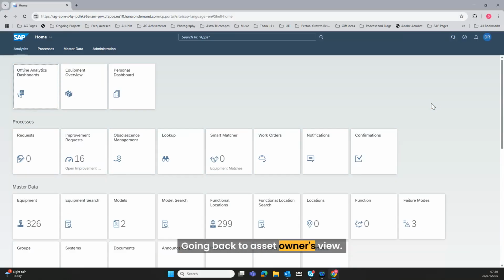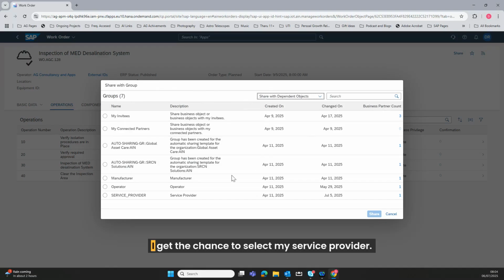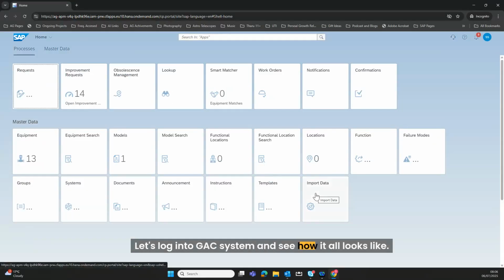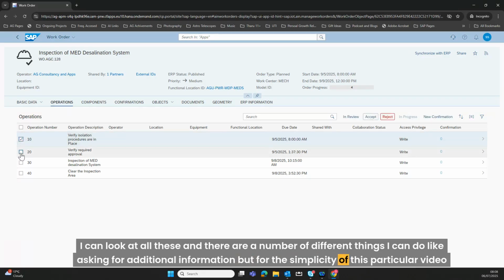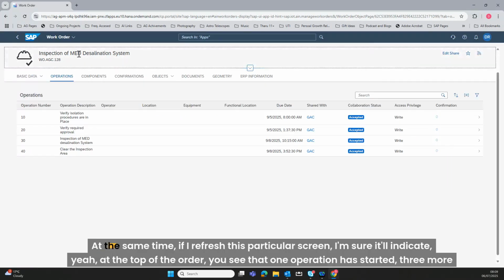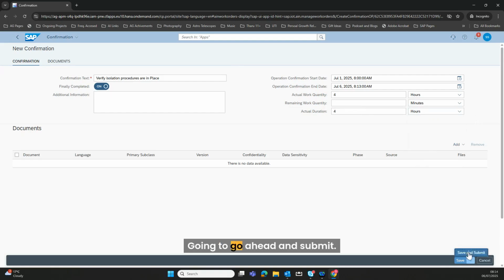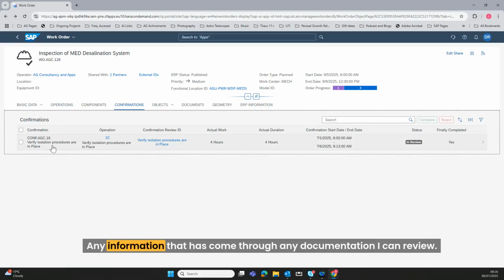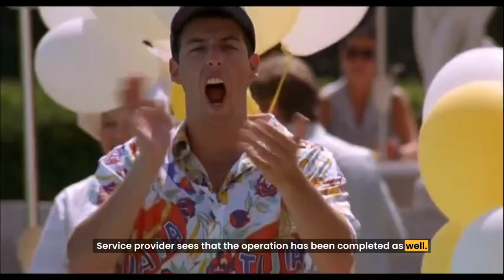SHIFTLog Weekly Tip #11: Still emailing contractors? SAP BNAC does it better.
Transform Third-Party Maintenance with SAP BNAC

📽️ In this episode, we explain how SAP Business Network Asset Collaboration (BNAC) streamlines subcontractor work by integrating asset owners, service providers, and OEMs on a single platform.

Emails and attachments often lead to missed updates and inefficiency. SAP BNAC offers structured, real-time collaboration for better maintenance outcomes.

✅ Key takeaways:
• Why email is risky for third-party work management
• How SAP BNAC enables seamless work order sharing
• Real-time status updates and confirmations
• Enhancing compliance, visibility, and asset reliability

If you manage subcontractors or external inspections, this is a must-watch.

📤 Share with maintenance leaders and asset teams working with third parties